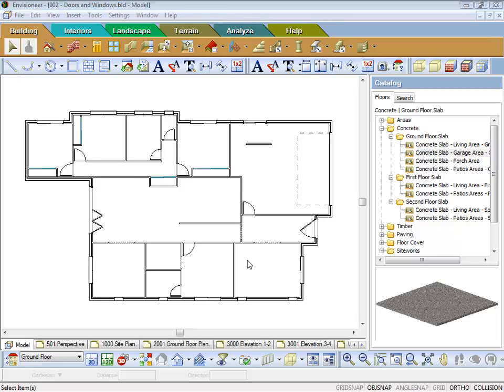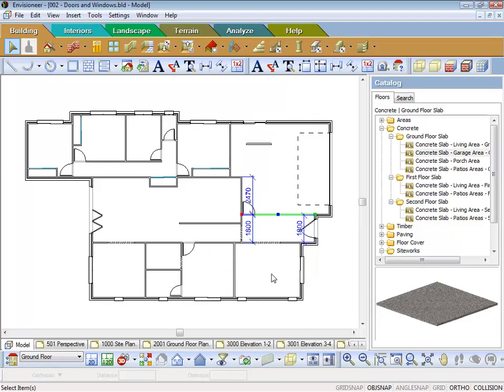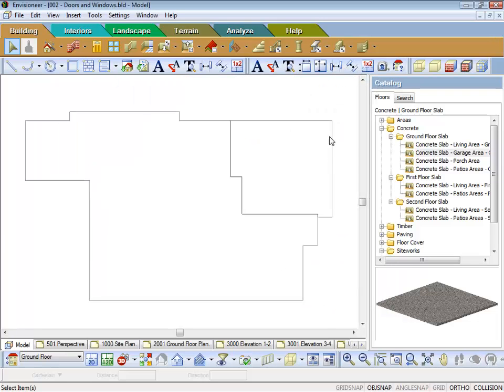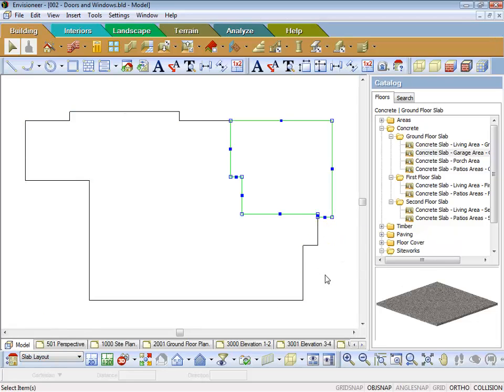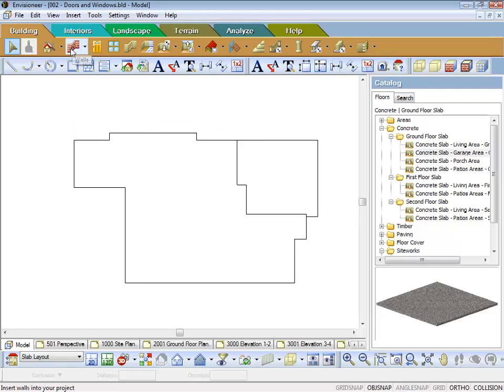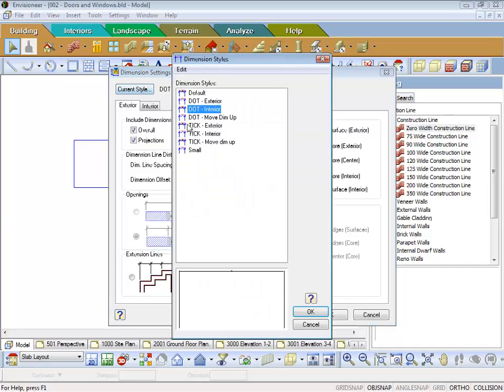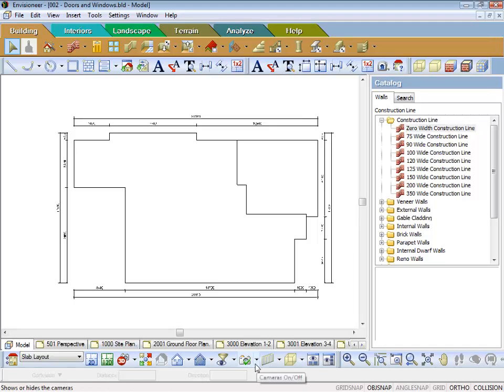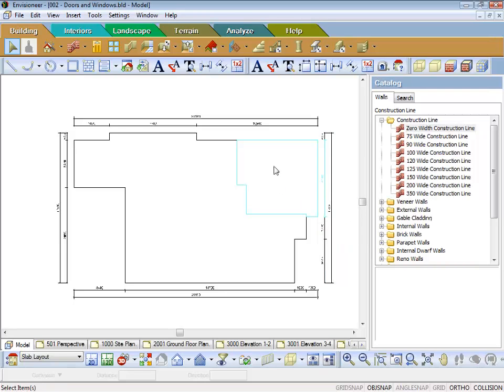Simple Dimensioned Slab Layout